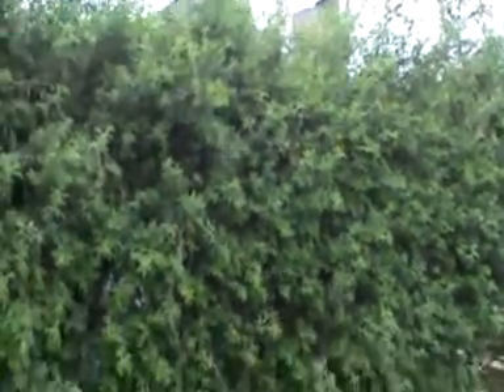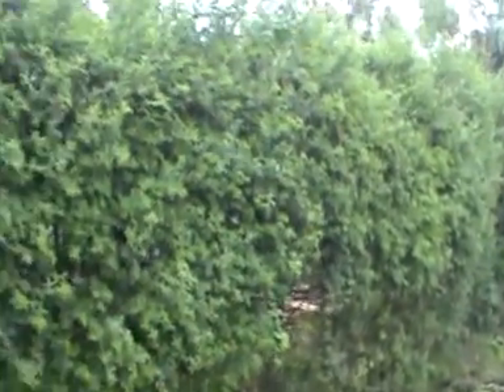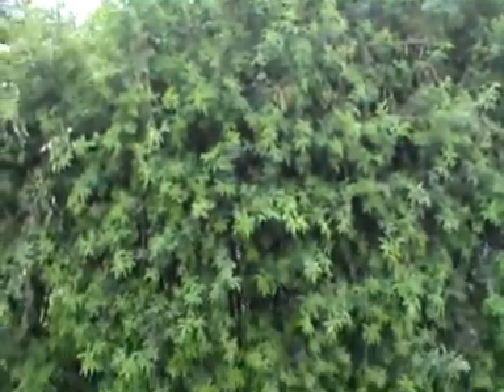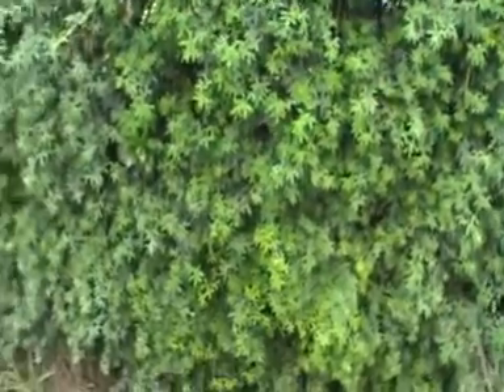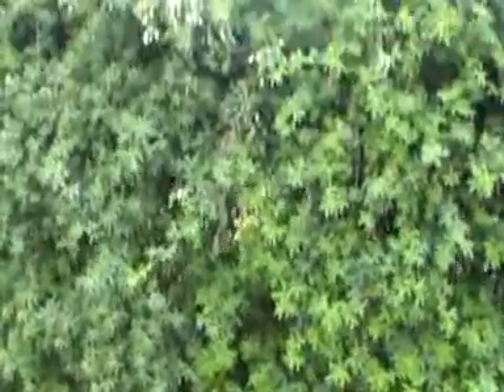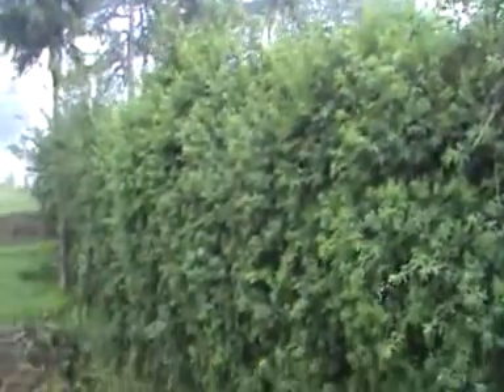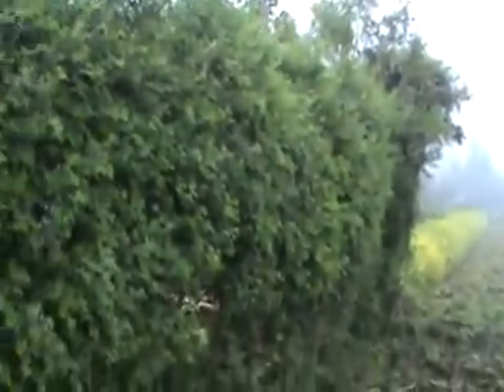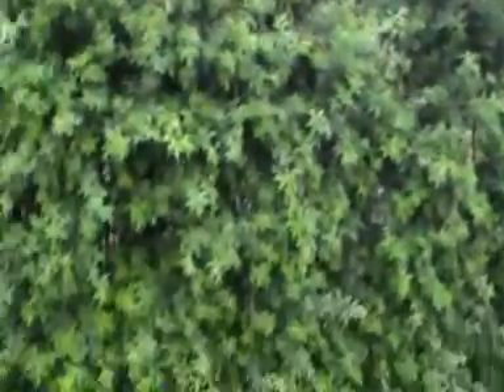Tree Lucerne Hedges as a firebreak, soundbarrier and windbreak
for more information about Biotech Tree Lucerne